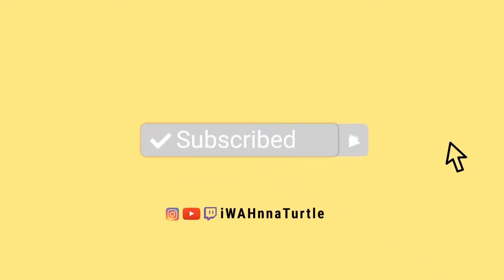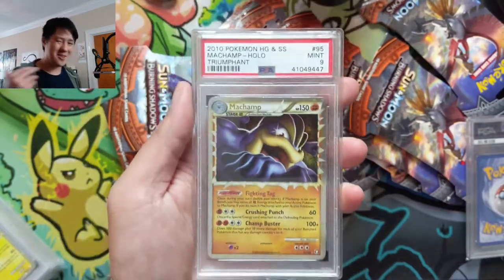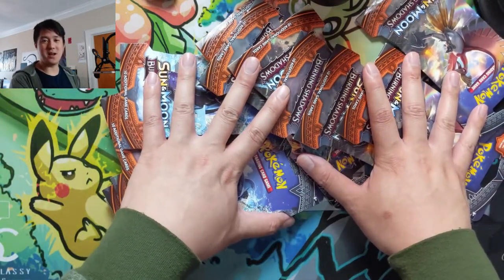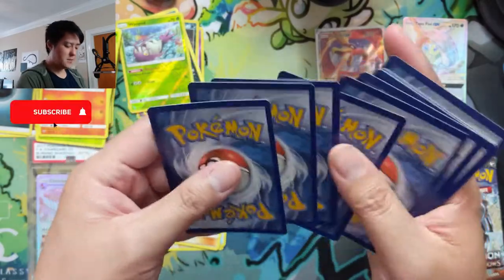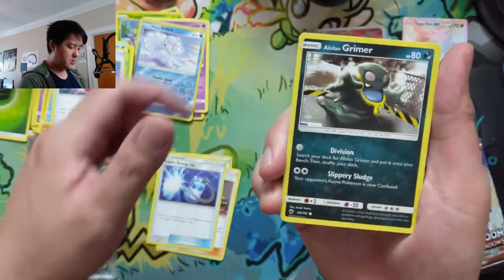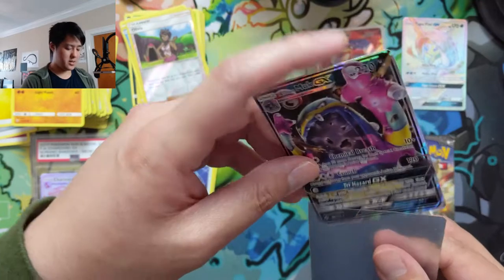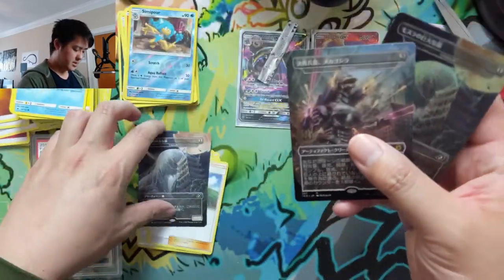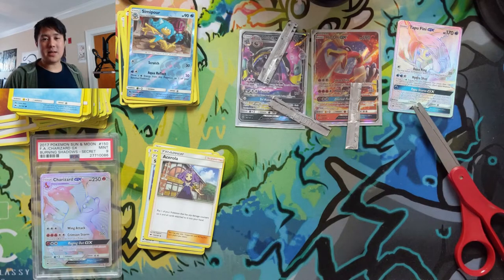Zard Hunting, Prime PSA, GODZILLA CARDS!?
Where do I buy Pokemon products? GAMENERDZ!!